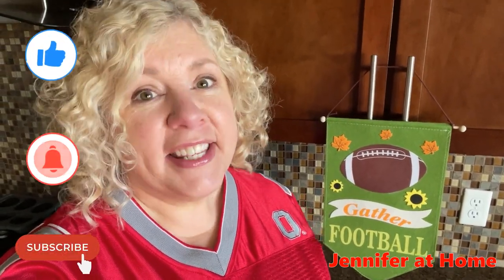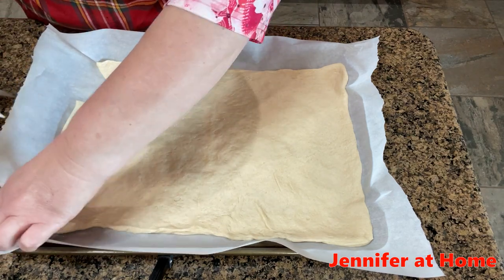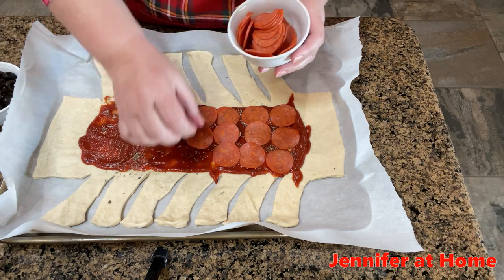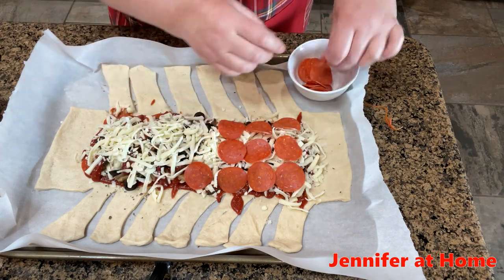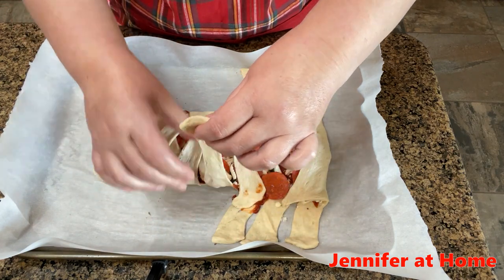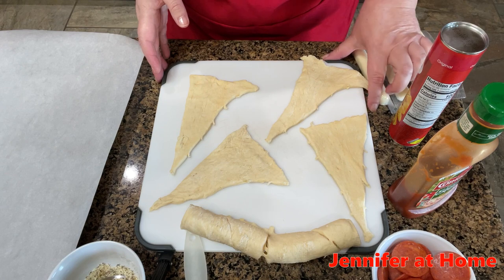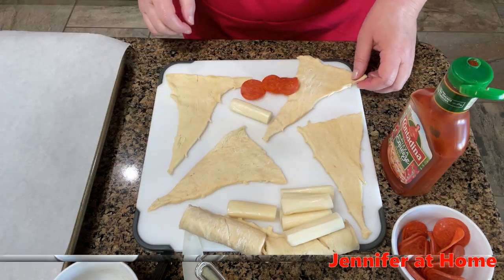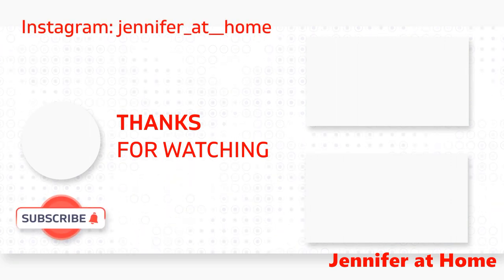EASY FOOTBALL GAME DAY APPETIZERS #1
Welcome Everyone to my Home! Thank you for joining me for my Easy Football Game Day Appetizer Series!  I just love to make the perfect appetizers for our family and friends on game day.

Sarah’s Poshmark:
Poshmark.com/closet/@dressedbysarah